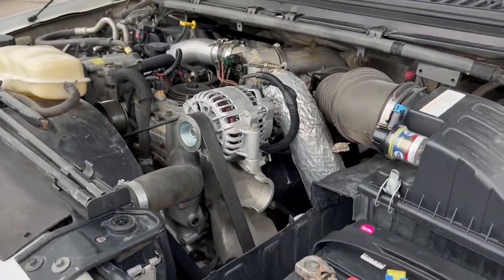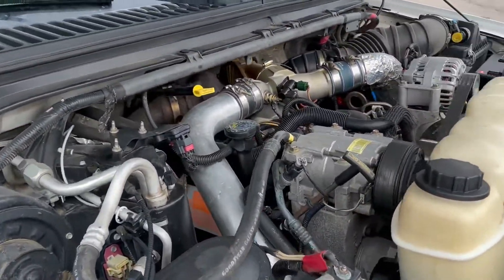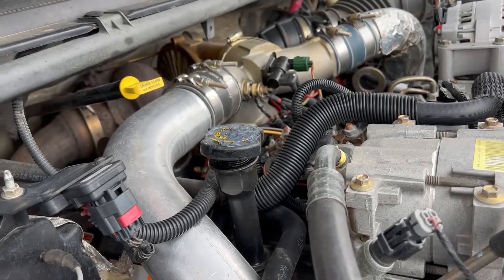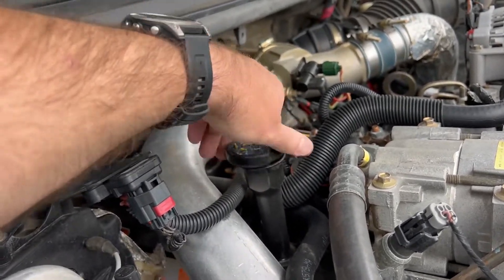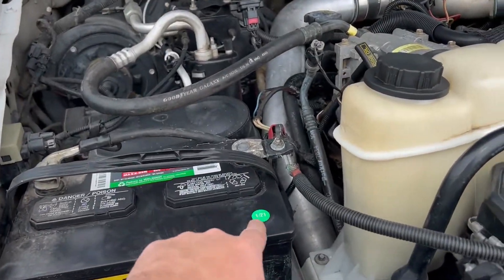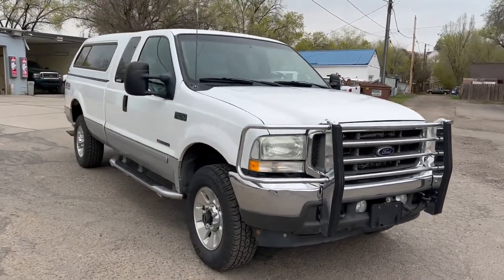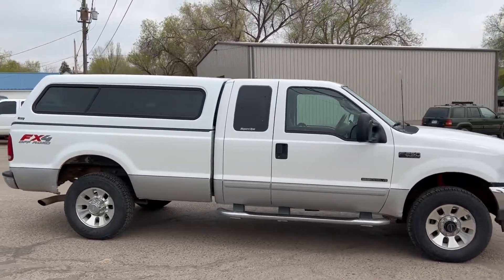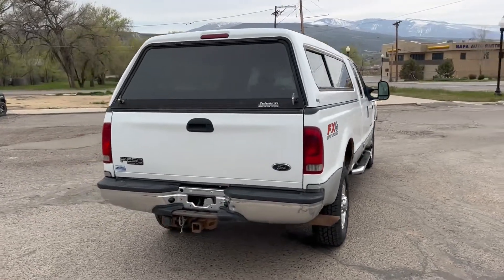2003 FORD F250 SD XLT For Sale